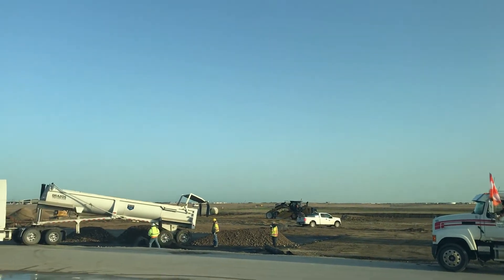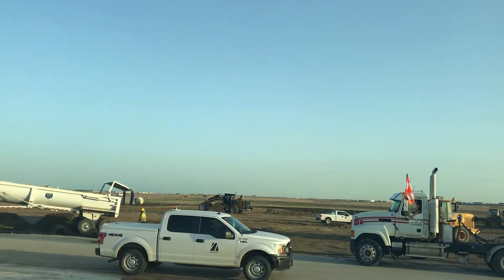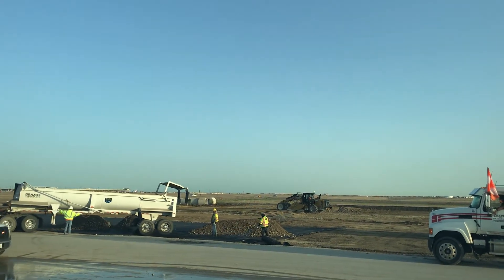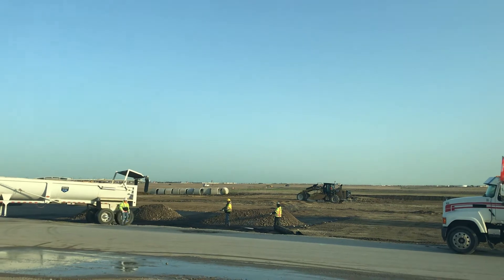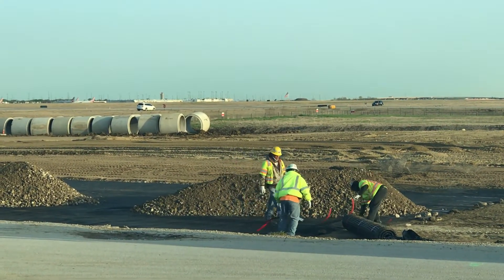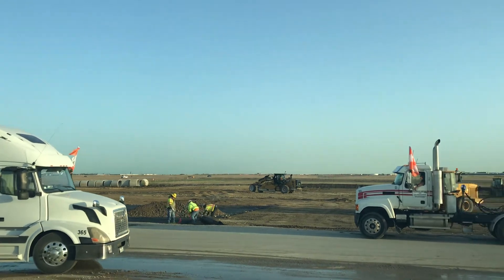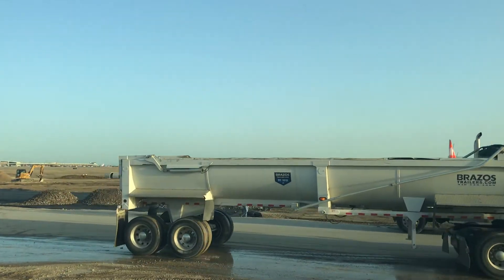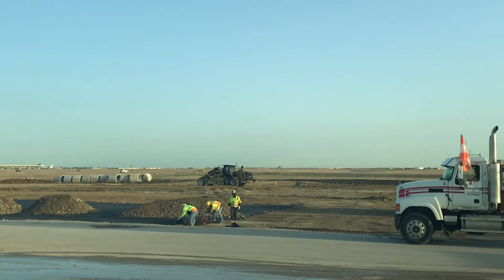DFW Airport Terminal C High Gates Fabrication Yard.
Site Development, soil Stabilization